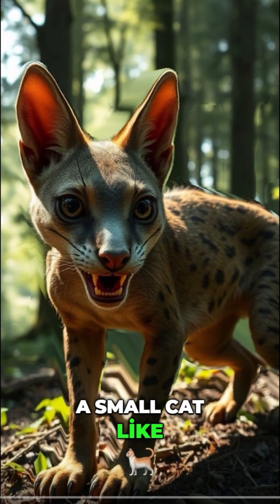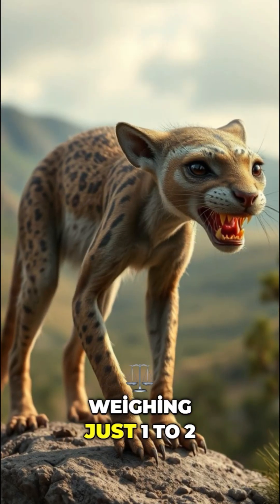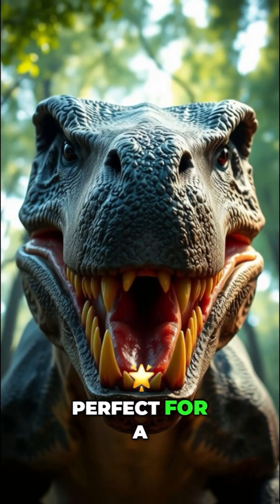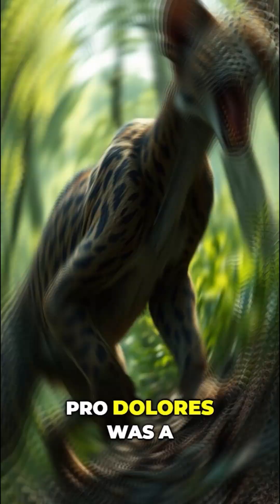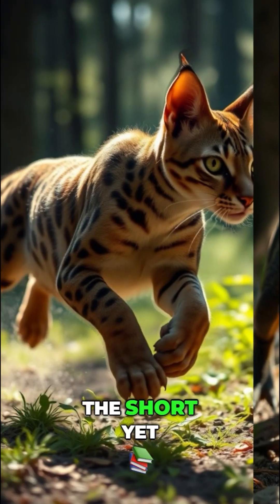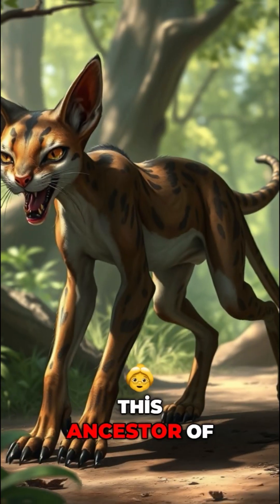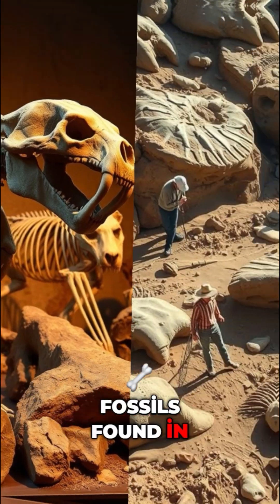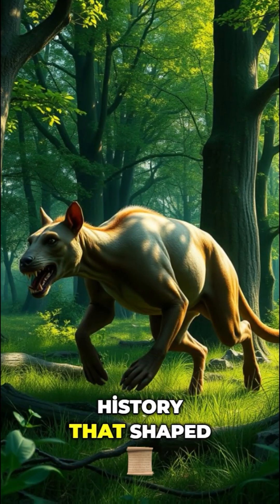Meet the First Cat in the World: The Mysterious World of Proailurus!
Today, we have an informative video about the first cat species ever to live on Earth, Proailurus! Proailurus lived around 25 million years ago during the Oligocene period in Europe and is considered one of the first ancestors of the Felidae family.

Proailurus is the ancestor of modern cats and played a significant role in the evolutionary history of felids. This small, agile, and muscular cat species was highly effective in catching prey with its sharp teeth and retractable claws. Additionally, its long and flexible tail provided excellent balance and mobility.

The fossil records of Proailurus help us understand the evolutionary processes of felids. This species was one of the first to develop key characteristics of felids – agility, climbing ability, and carnivorous behavior. These traits laid the foundation for the evolutionary diversification of modern cats and big cats.

Proailurus marks a turning point in the entire evolutionary development of felids and sheds light on the evolutionary history of today's cats.